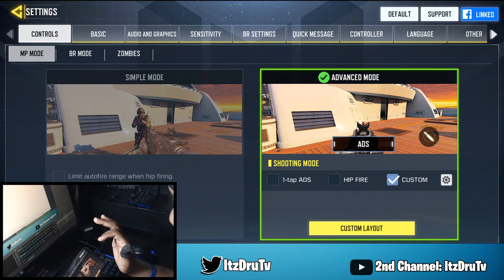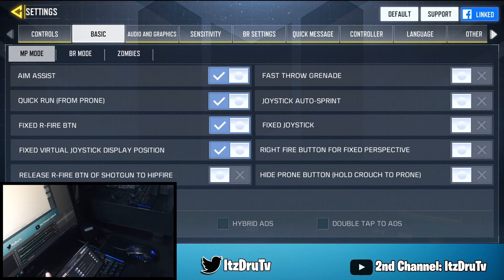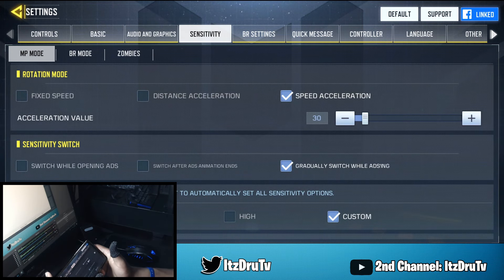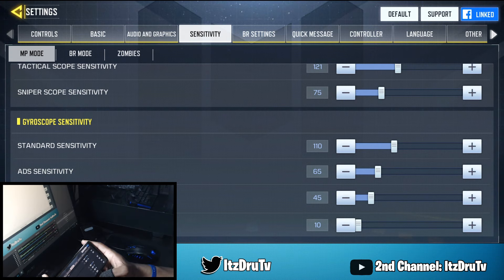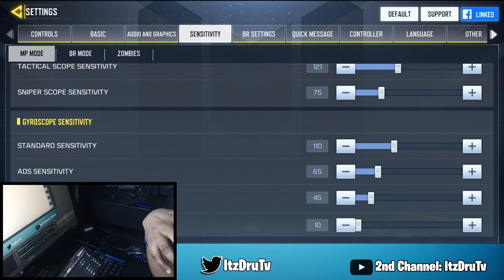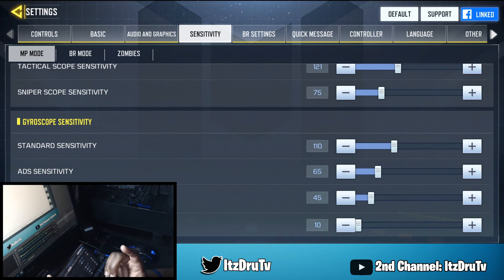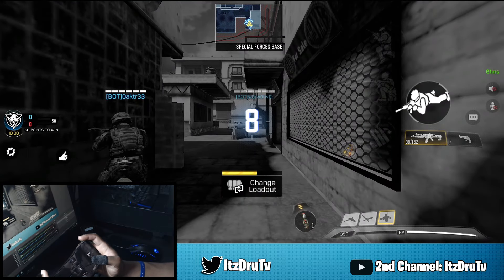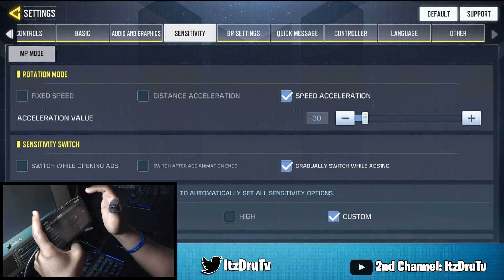How To Use GYROSCOPE LIKE A Pro Settings & Sensitivity HANDCAM Full Tutorial Guide Cod Mobile Tips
How to Learn Gyroscope Easy! Call Of Duty Mobile Best Settings & Sensitivity For Gyroscope. What is Gyroscope & How To Master It! Tips & Tricks on Gyroscope!

Info...
Community Links:
Join My Playstation Community @itzDru Community
Discord Name: YaBoiiDru #0450